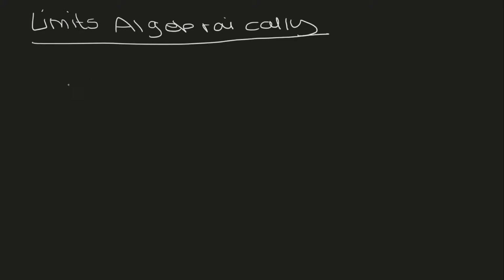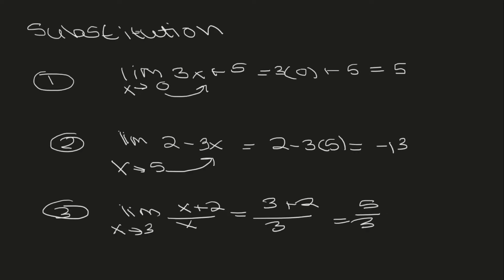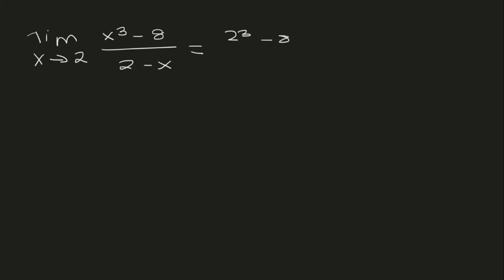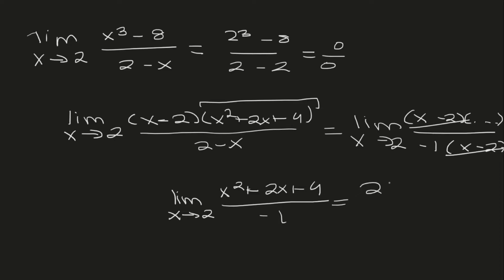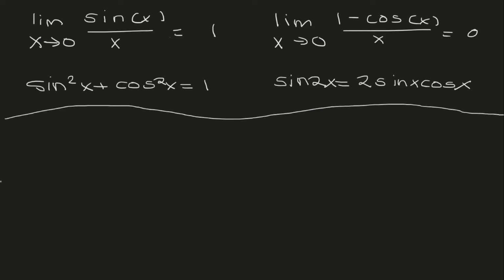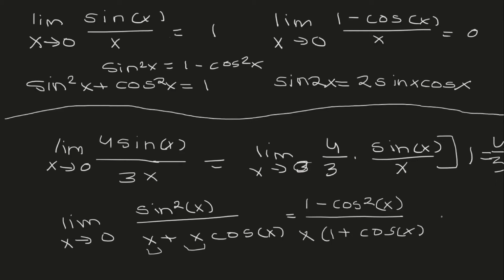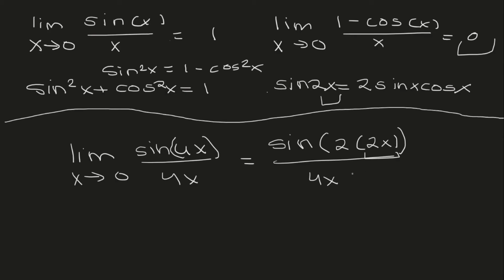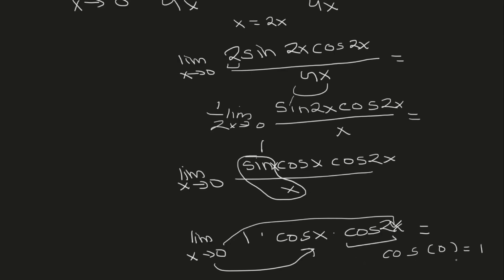Calculus 1 [AB/BC] - Solving Limits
Welcome to our video on solving limits! In this video, we'll show you how to find the value of a limit using algebraic techniques and trigonometric identities. We'll start by explaining what limits are and why they're important, and then we'll show you the step-by-step process for evaluating limits. We'll also cover some examples involving trigonometric identities to make sure you understand how to use these identities in the limit-solving process. By the end of this video, you'll have a solid understanding of how to solve limits, and you'll be able to apply these techniques to real-world problems. So if you're ready to get started, let's go!